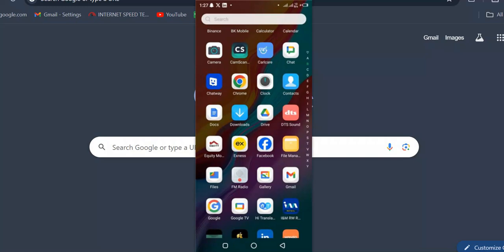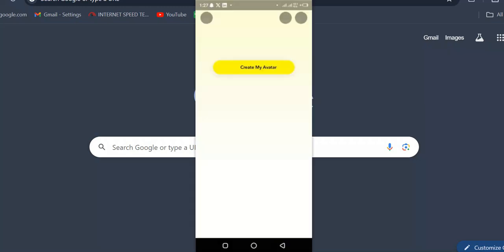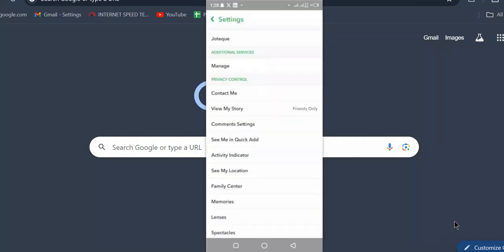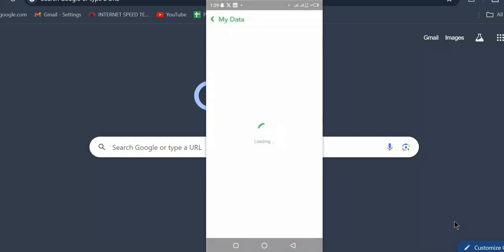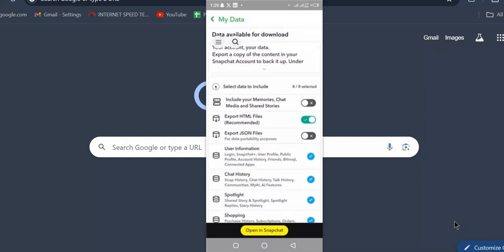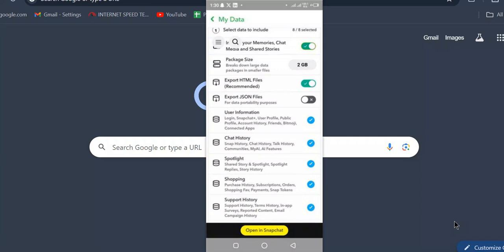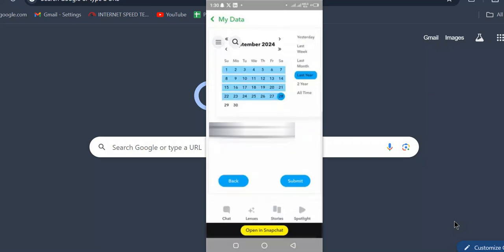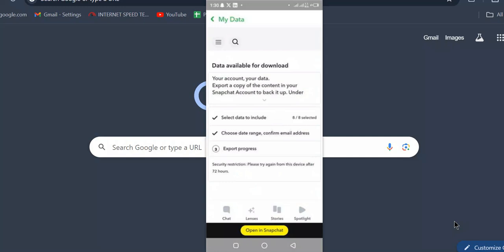Recover Deleted Photos, Videos, & Chats on Snapchat! Restore Messages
Are you looking to recover your deleted photos, videos, and chats on Snapchat? You've come to the right place! In this informative video, we will guide you step-by-step through the process of restoring your lost messages and media on Snapchat. Whether you accidentally deleted a precious memory or need to regain access to important conversations, we've got the tips and tricks you need!

🔍 What You'll Learn:
- How to recover deleted Snapchat photos and videos
- Tips for restoring lost chats and messages
- Useful tools and methods for Snapchat recovery
- Best practices to avoid losing your snaps in the future

Don’t miss out on your cherished moments! Watch now to learn how to retrieve your Snapchat content and ensure your memories stay safe.